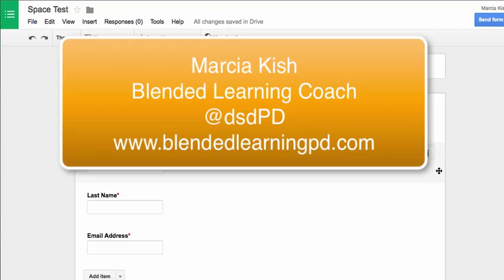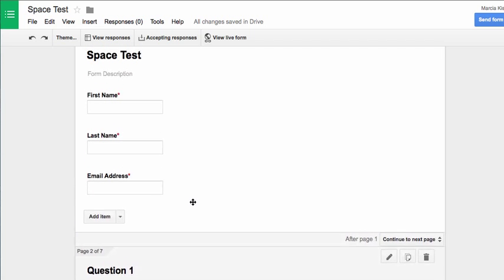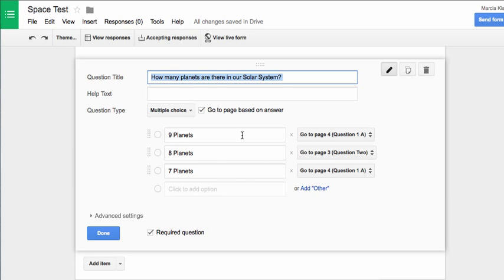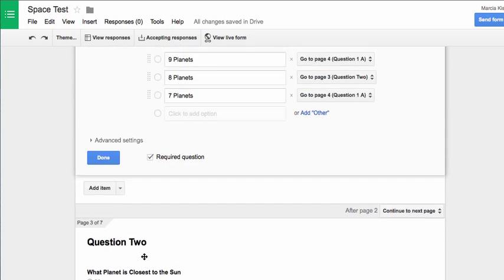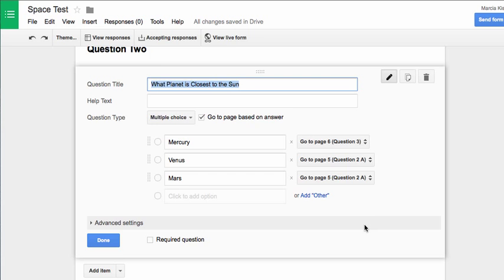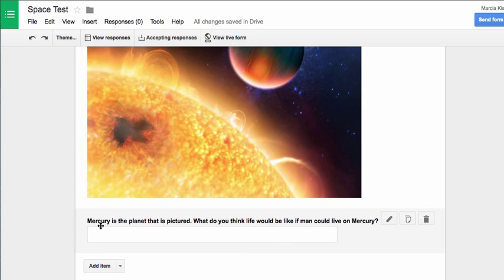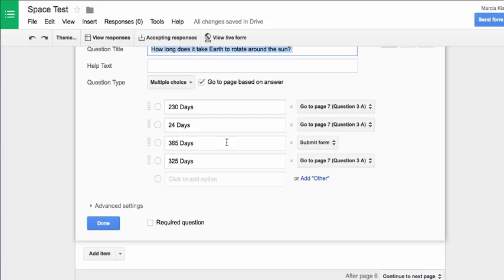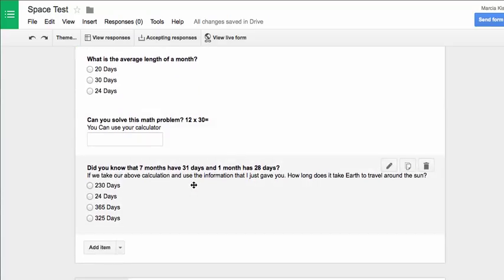Google Form- Differentiated Assessment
How to use Google Forms as Blended Learning and Differentiated Assessment